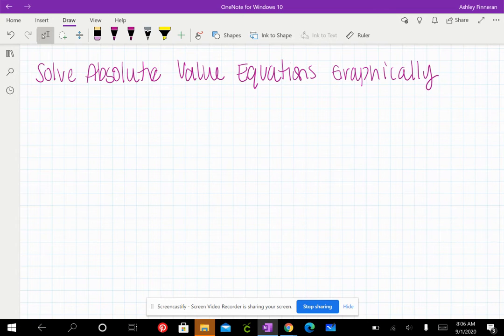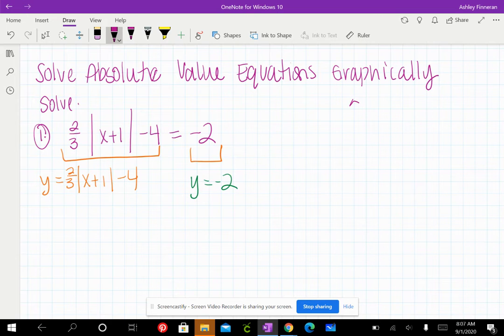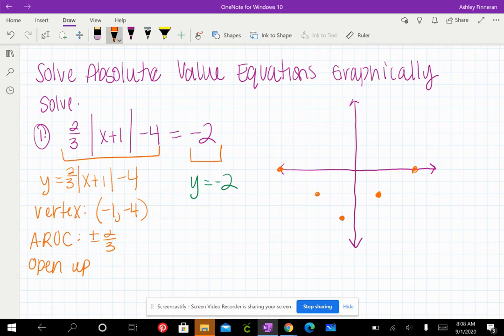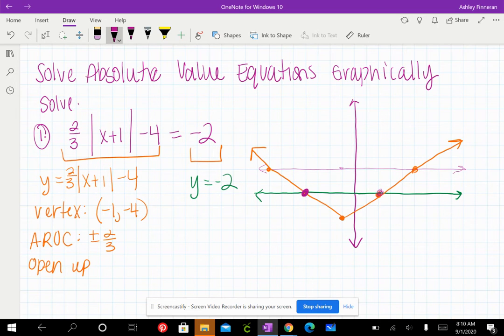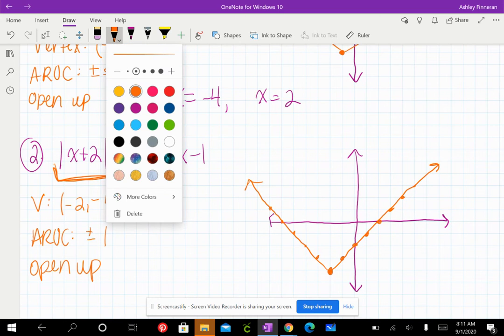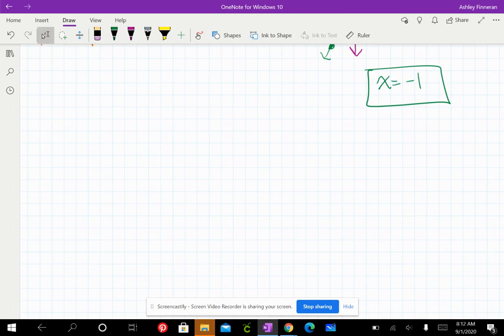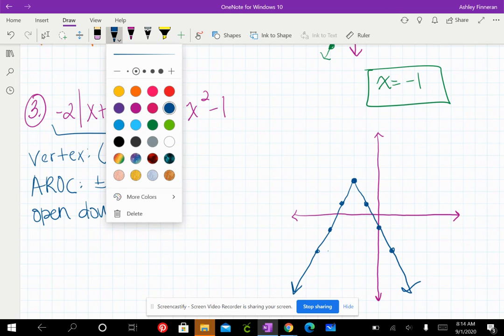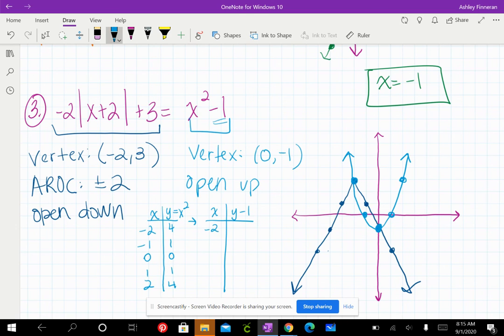Solve abs Val eqn by graphing